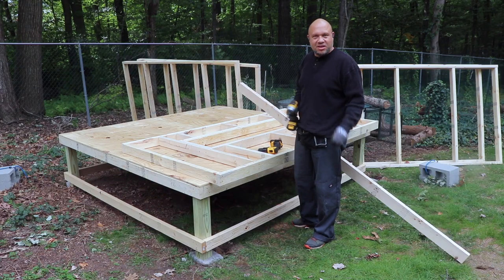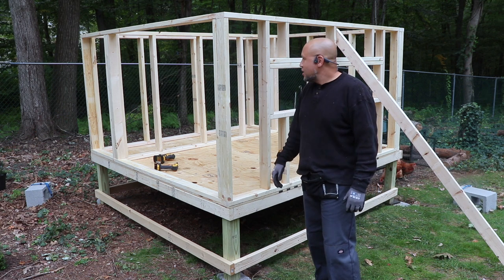Coop walls and framing. Most Epic DIY Chicken Coop Build Part 2.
Welcome to my most epic diy chicken coop build! I am building a 8 × 32 coop/run filled with clever ideas and options for my flock. This will be in several parts and I'll post a material list with the last episode. In this episode, I will be building and connecting the framing walls of the coop.

TOOL LIST

Dewalt 20v max drill and impact driver combo set -

Dewalt 20v max drill -

Dewalt 20v max impact driver -

Dewalt 12 inch compound miter saw -

Dewalt 7-1/4" circular saw, corded -

Dewalt 5.5 amp jigsaw, corded -

Milwaukee 18v cordless orbiting tool -

Kreg 320 pocket hole jig -

Kreg 320 pocket hole jig with screw kit and clamp:

Kreg 6 inch wood clamp -

Kreg 2-1/2" indoor/ outdoor screws -

Bessey 7-5/8 inch ratcheting spring clamp -

9 pound steel tamper with hardwood handle -

Deck Plus 3-1/2" deck screws, Tan -

Deck Plus 2-1/2" deck screws, Tan-

Deck Plus 1-5/8" deck screws, Tan -

Deck Plus 1-5/8" deck screws, Green -

Double action door spring hinge, 2 pair -

Swanson 7 inch metal speed square -

Estwing hammer, 16oz -

Orange marking string -

'the persuader' non marking rubber mallet -

digital angle finder 7 inch -

torpedo level -

3' level -

telescoping painter's pole -

Milwaukee straight tin snips -

Carpenters square 8 x 12 -

Rustoleum hammered spray paint -

Mini hand plane 3" -

Portable  sawhorse -

Irwin chaulk line with blue chaulk -